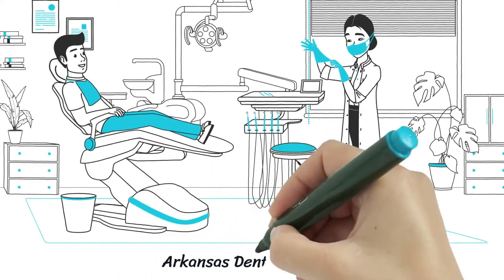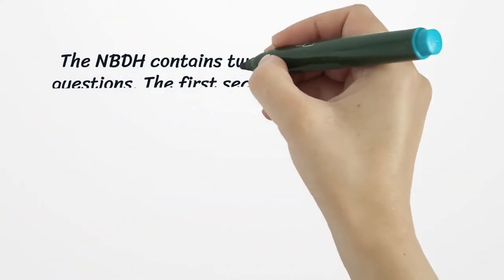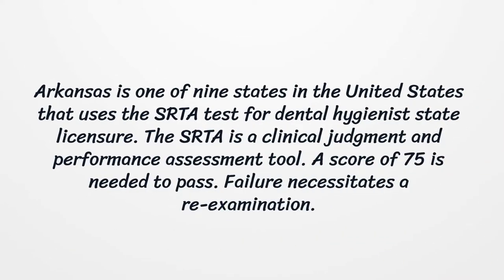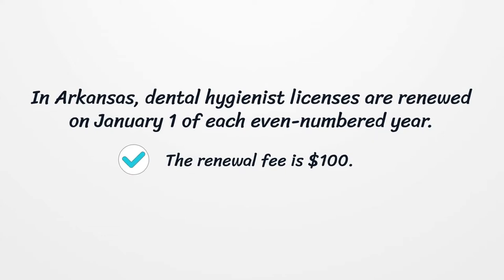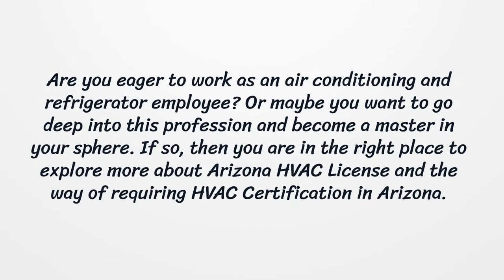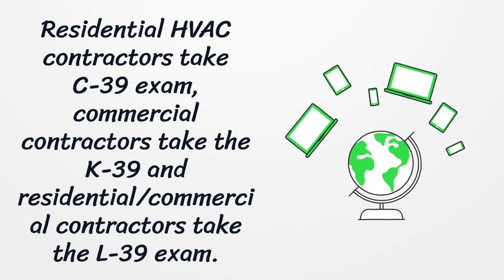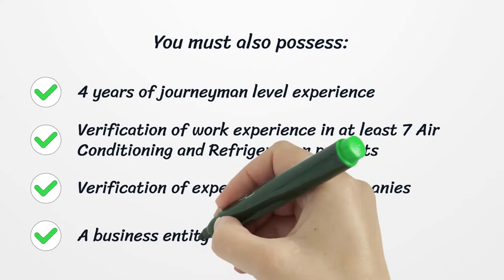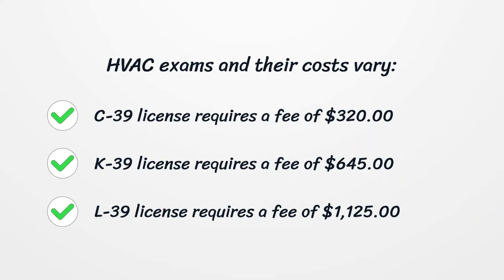Arkansas Dental License - What You need to get started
On our page, you’ll get the latest detailed information on getting an Arkansas Dental License.  Here you can find how to apply for your license